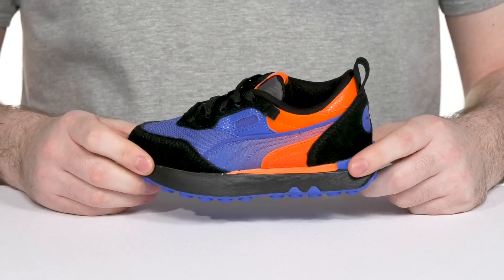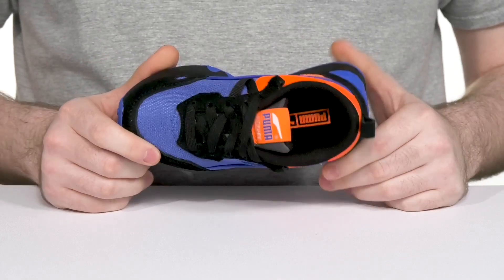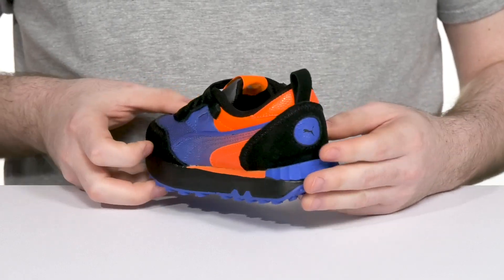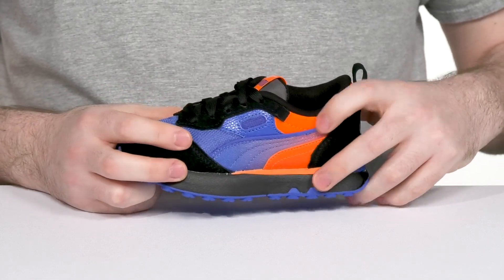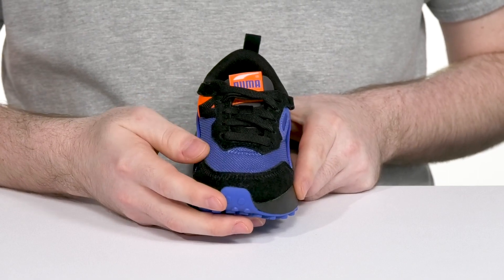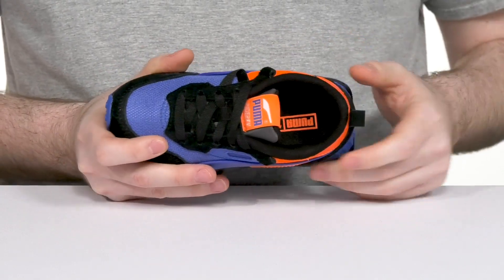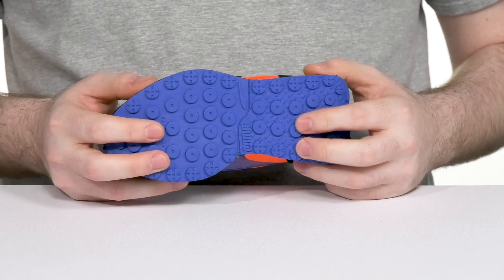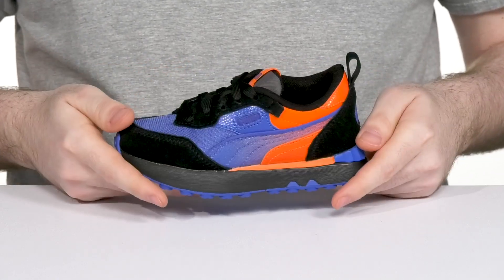PUMA Kids Rider Future Vintage Dartfrog (Little Kid) SKU: 9847568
Ace the sporty look wearing the cool and casual PUMA® Kids Rider Future Vintage Dartfrog Athletic Shoes.
Lace closure.
Brand logo on tongue, insole, heel cap, and heel.
Round toe.
Synthetic outsole.
Imported.